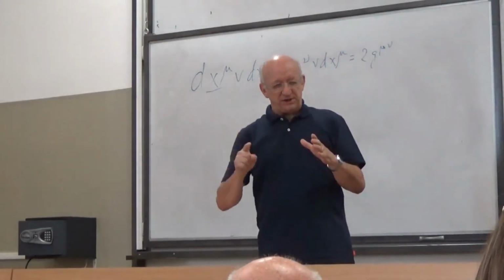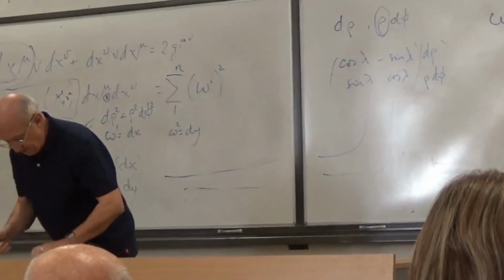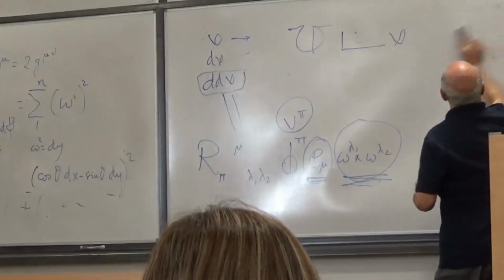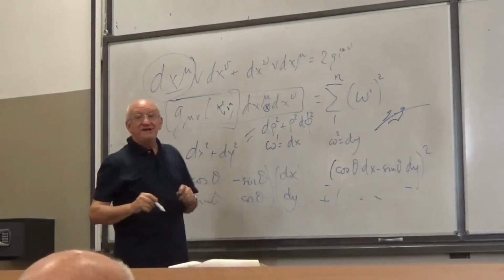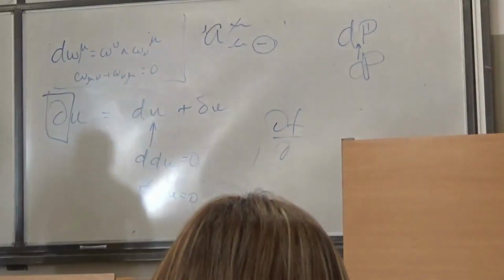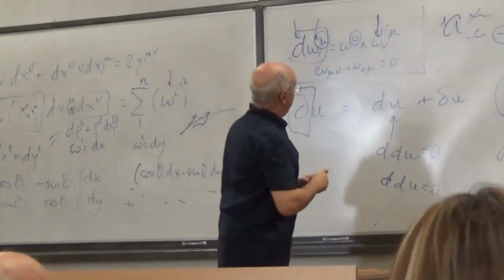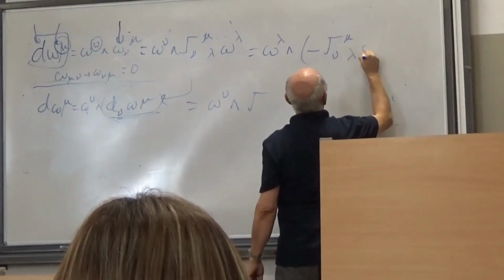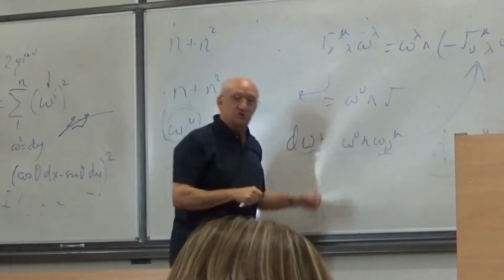Geometric algebra Conference Summer school part 16